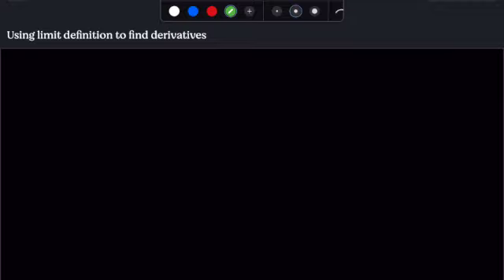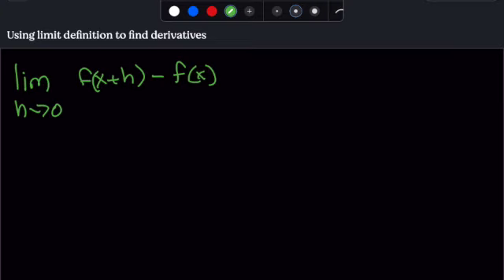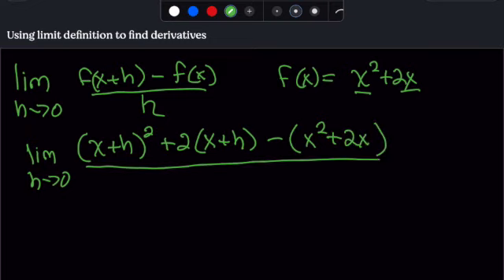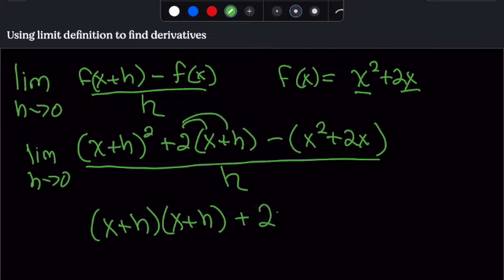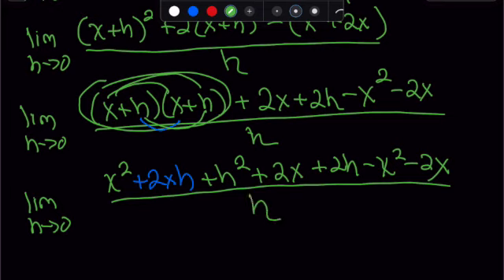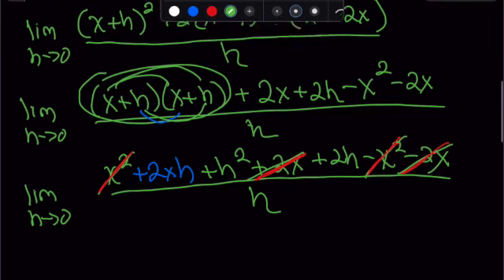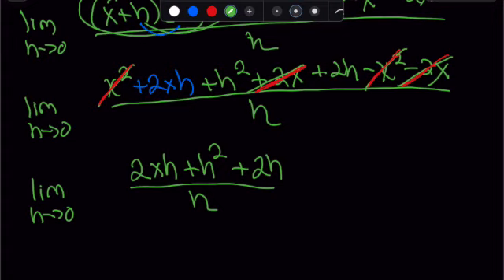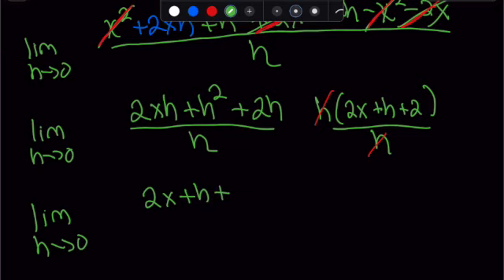Using the limit definition to find derivatives. "f(x)=x^2+2x"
f(x)=x^2+2x.